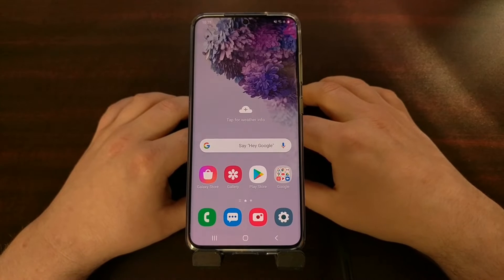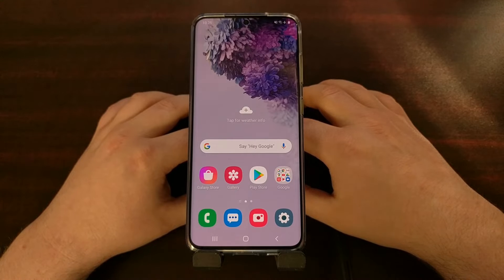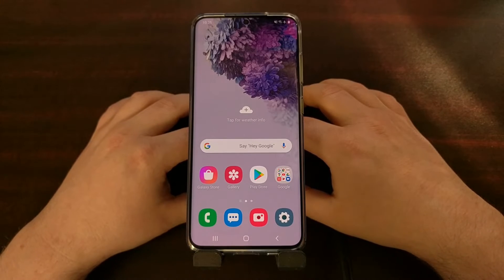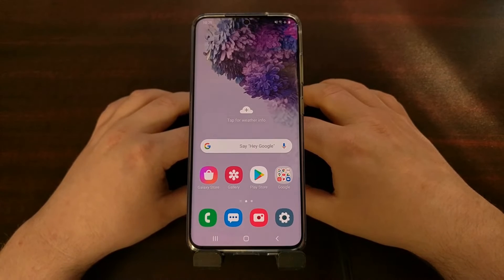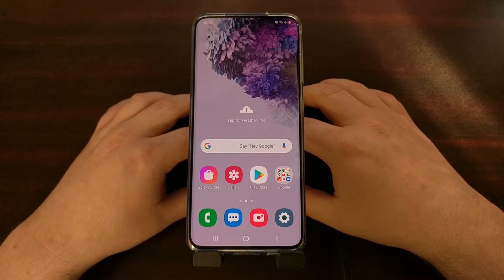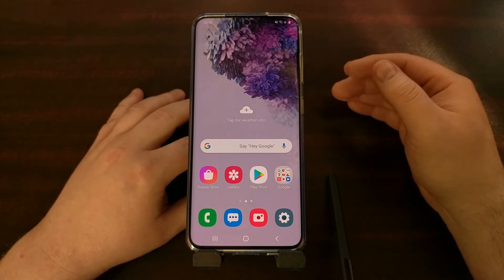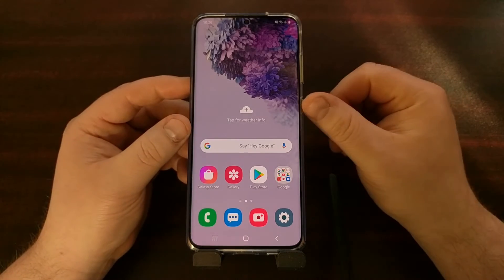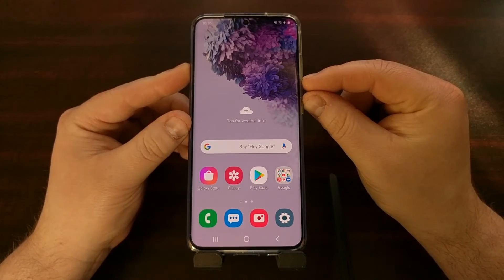Capturing a Screenshot with the Samsung Galaxy S20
00:00 - Intro
00:58 - Start of Tutorial
01:30 - Galaxy S20 Screenshot Saved

Most Android smartphones require you to press and hold a couple of buttons for a few seconds to save a screenshot. We know how Samsung likes to do things a bit differently and this is no different.

On the Samsung Galaxy S20, Galaxy S20+, and Galaxy S20 Ultra, we need to press two buttons in order to save a screenshot as well.  But if we hold these two buttons down then nothing happens.

Instead, we just need to press this button combination (Power and Volume Down) for just a quick second and then let them go. Once that is done the OneUI software will capture your screenshot.